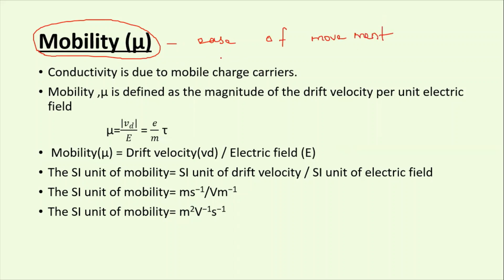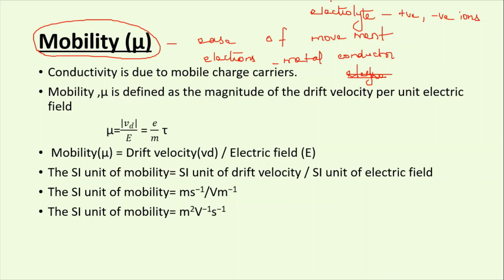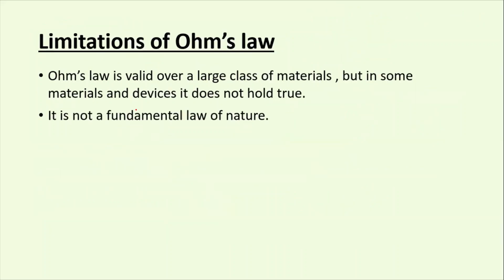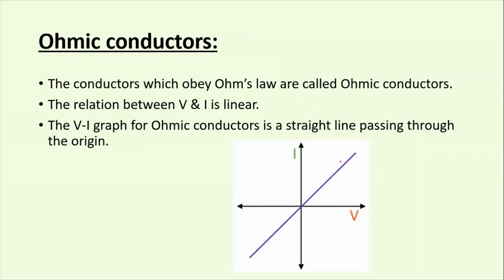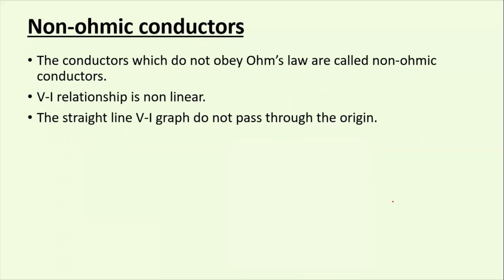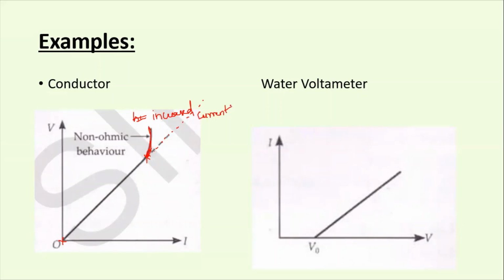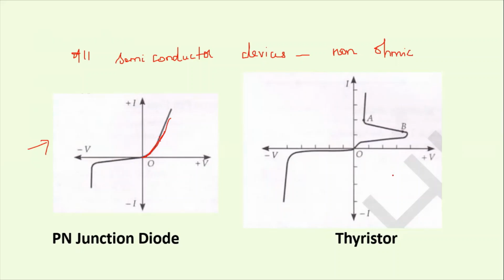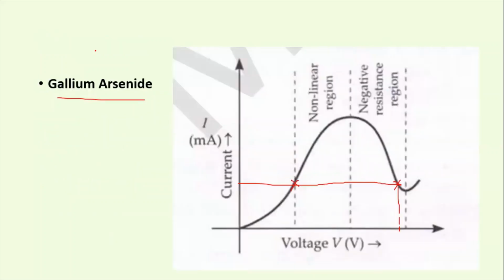12th Physics NCERT-Chapter3-Class4-Mobility and Limitations of OHM's Law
Physics Cloud. NCERT 12th  Physics Chapter 3- CURRENT ELECTRICITY.
 ► The Chapter CURRENT ELECTRICITY cover the following areas by Physics Cloud
 Electric Current  / Current Carriers / Drift Velocity /Ohm’s Law /Electrical Resistance / Current Density / Conductance and Electrical Conductivity / Colour Code for Carbon Resistors / Combination of Resistors / Cell / Electric Current / Kirchhoff’s Law / Heating Effect of Current /Electrical Conducting Materials for Specific Use